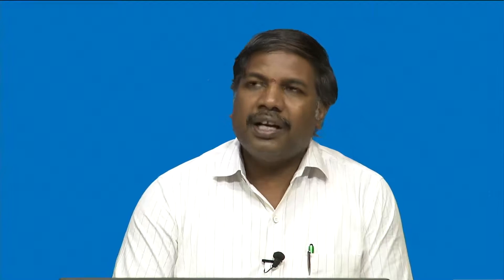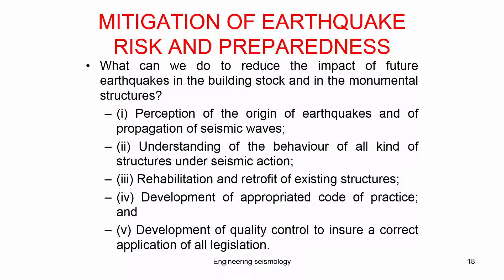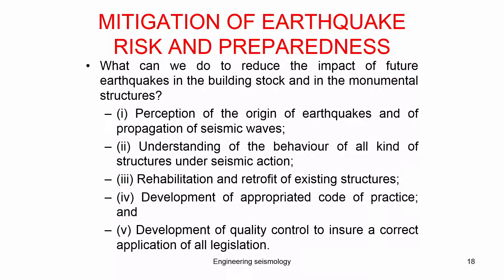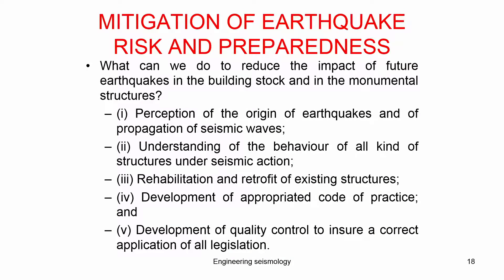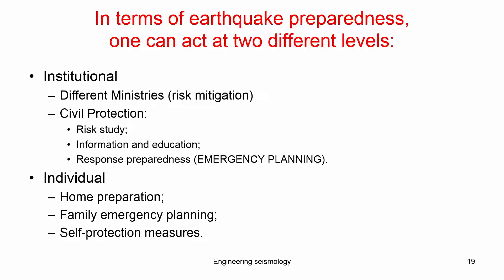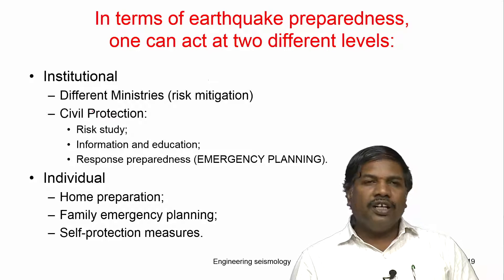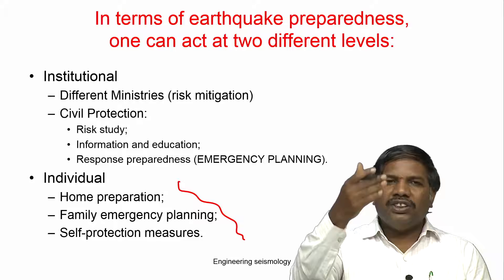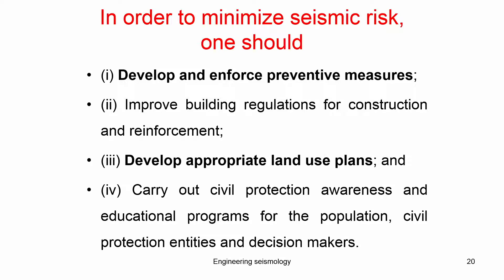02 Earthquake hazard: Mitigation and preparedness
Earthquake hazard: Mitigation and preparedness